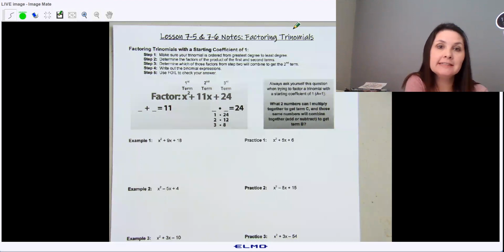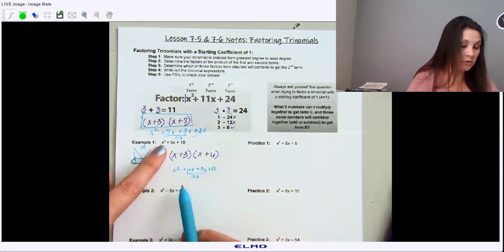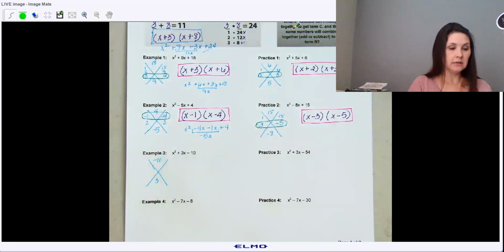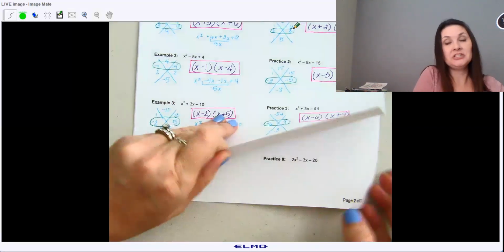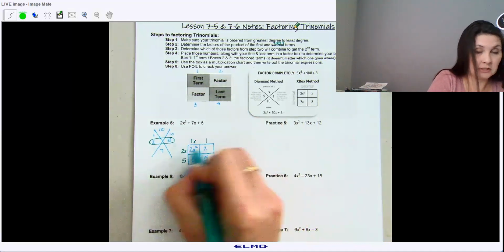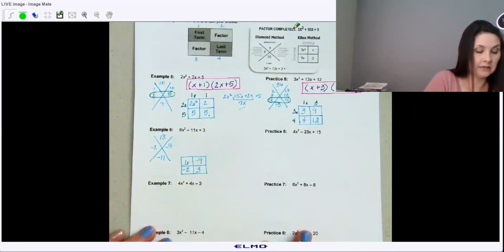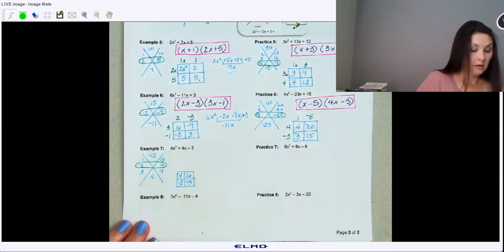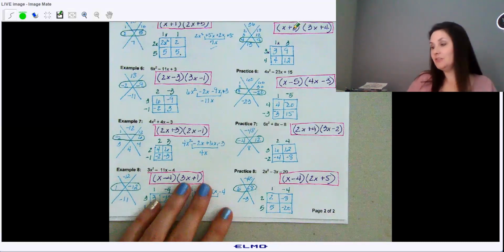Lesson 7-5 & 7-6: Factoring Trinomials